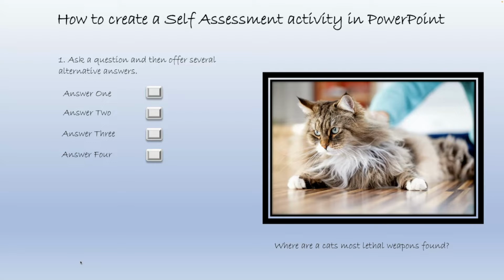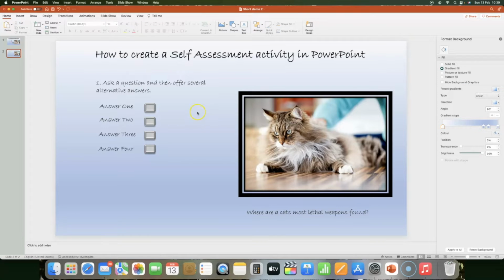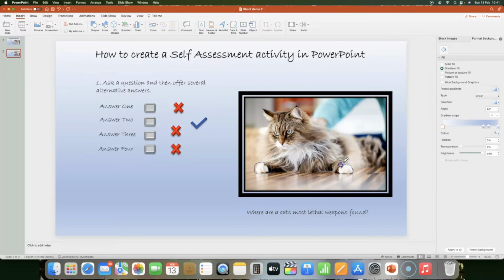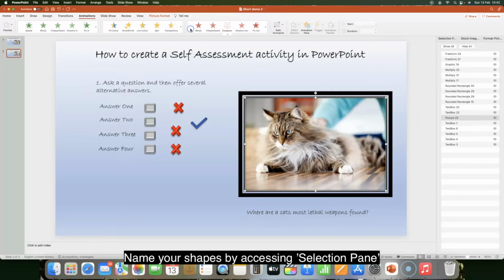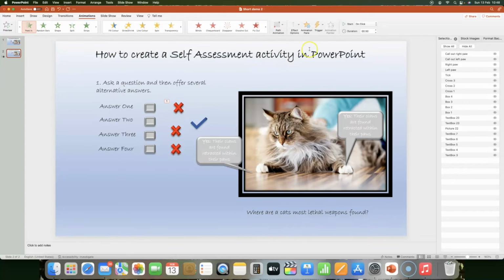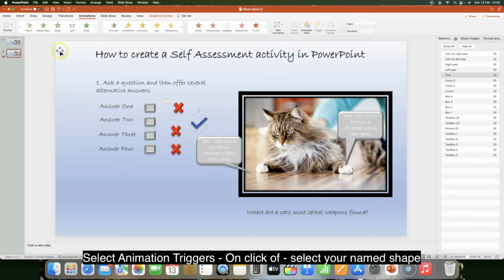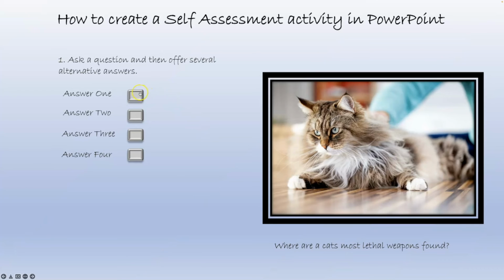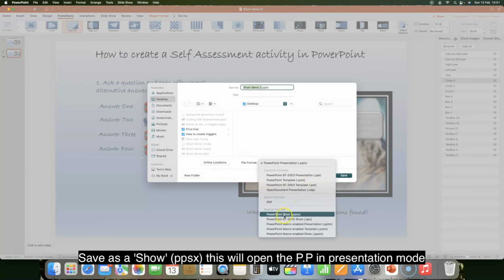Click & Reveal with Animated Triggers in PowerPoint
How to create a self assessment activity in MicroSoft PowerPoint.
0.49...How to format a shape.
3. 46...How to set up the shapes to become live activation buttons, through the use of animation triggers.
8.50...How to save as a .ppsx to ensure your learners can not see the answers.

Select the link below for a demonstration of more educational ideas for use:-